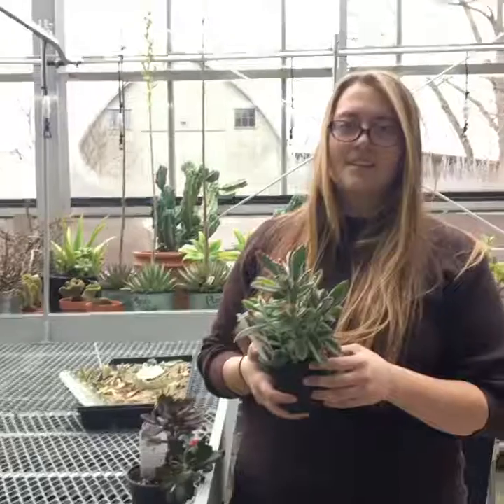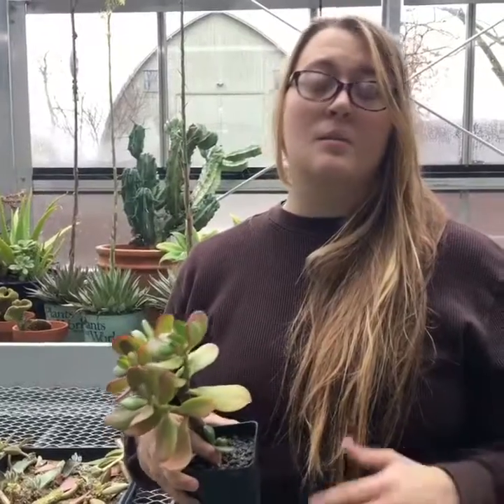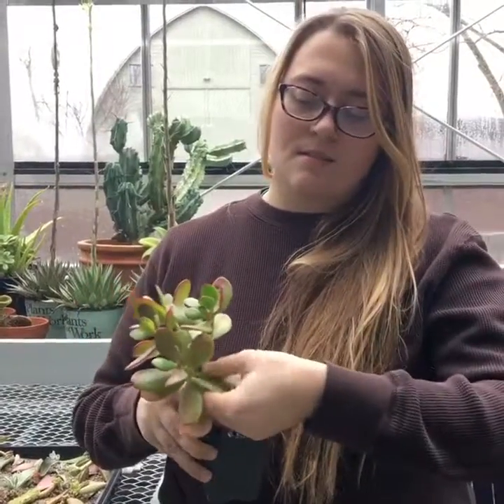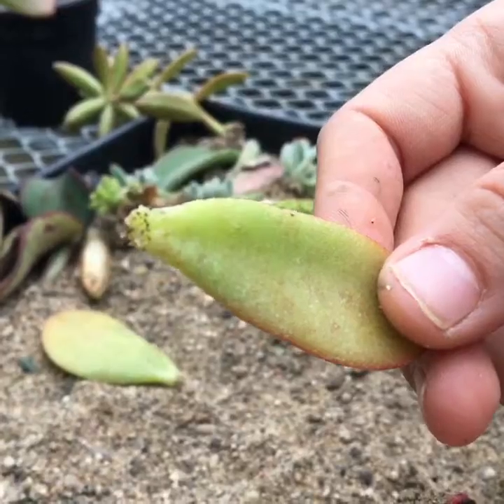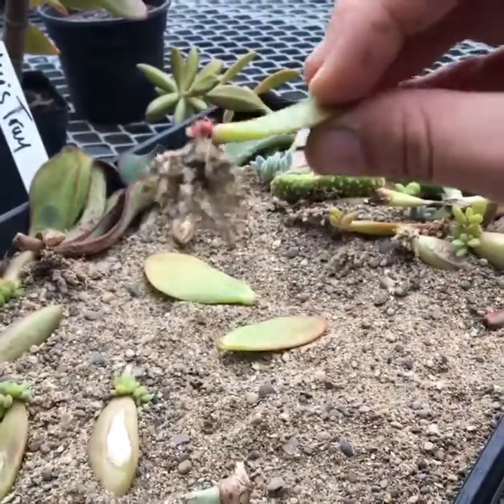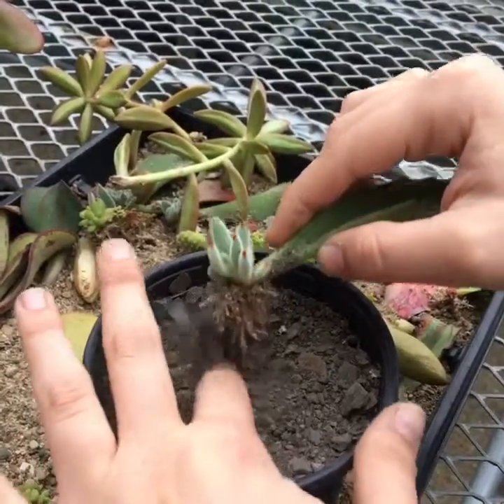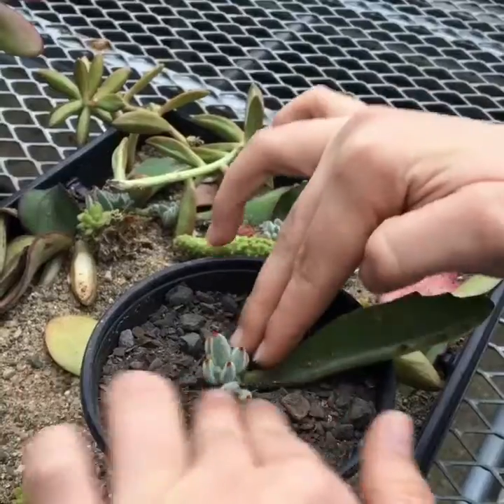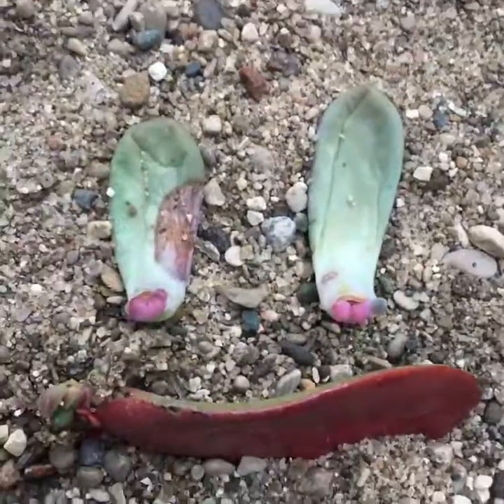"Propagating Succulents" Episode 3 Yew Dell's One Minute Workshop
Alice Kimbrell shows us how to propagate succulents in our greenhouse.